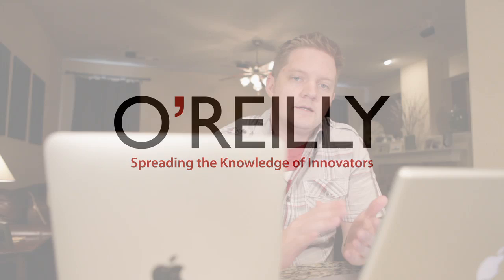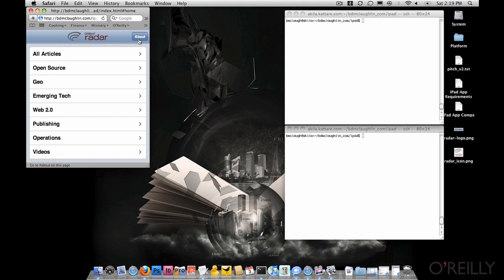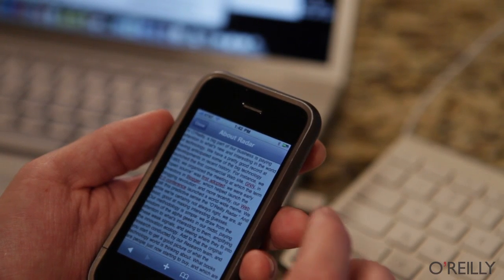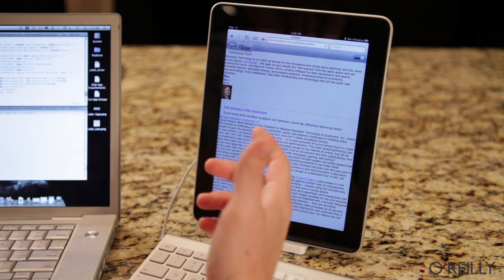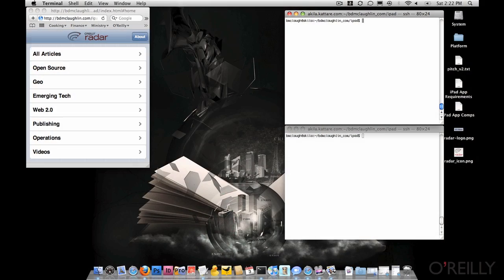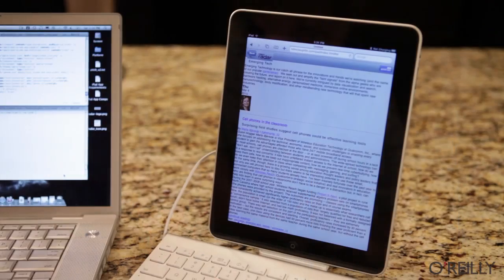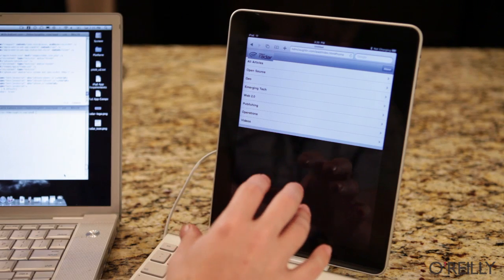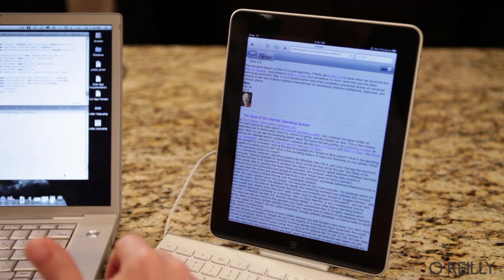Web Apps for iPad Pt 2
Brett dives into giving your web apps the signature Apple look and feel.